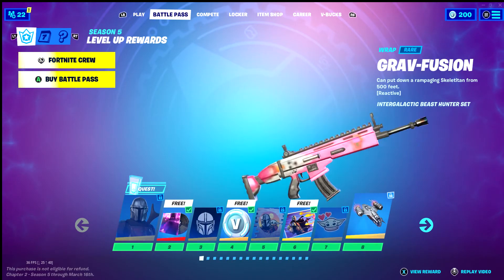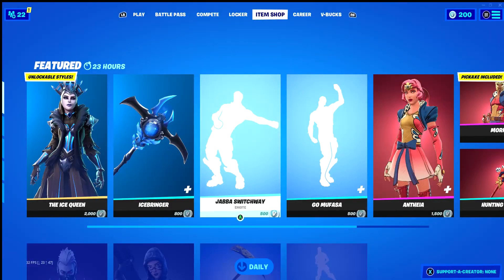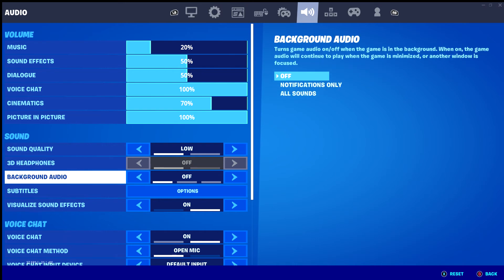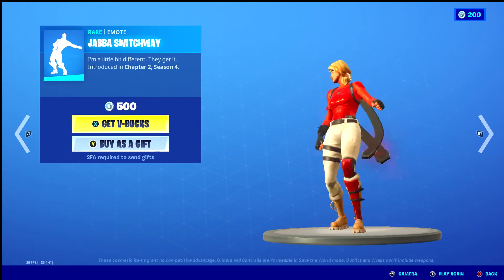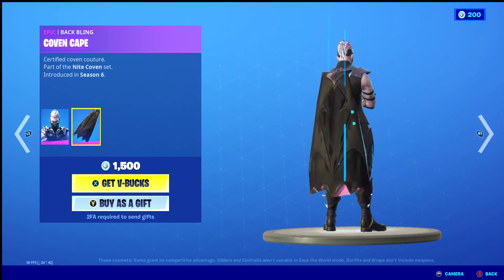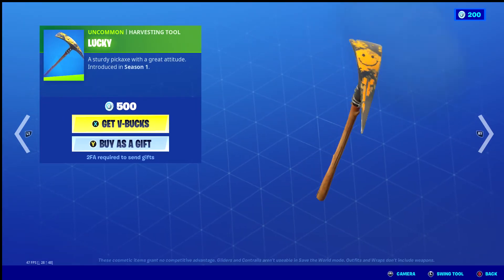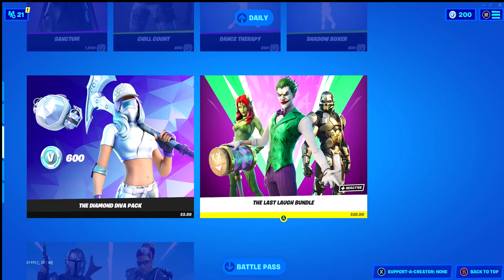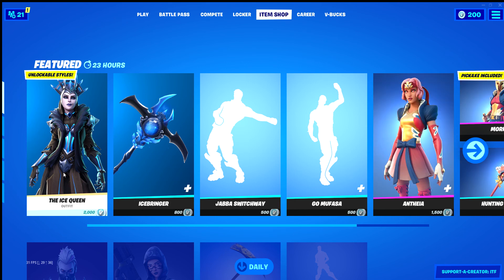Fortnite Item Shop Review [Jan. 13, 2021]